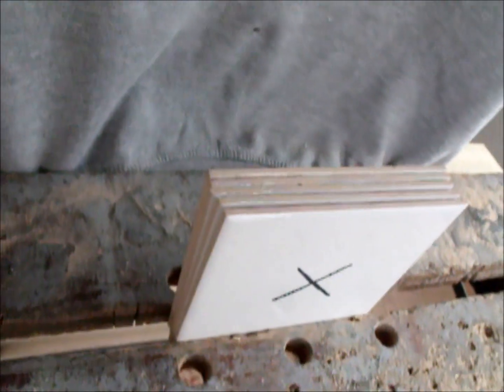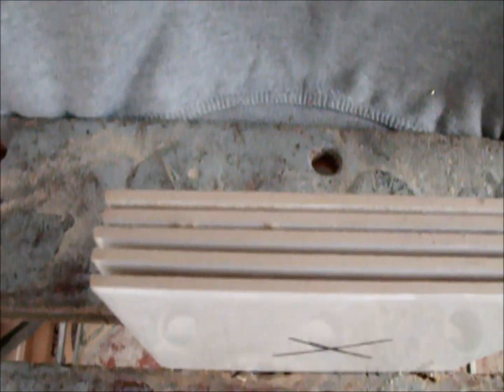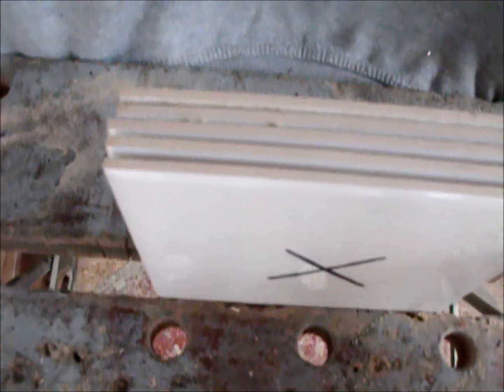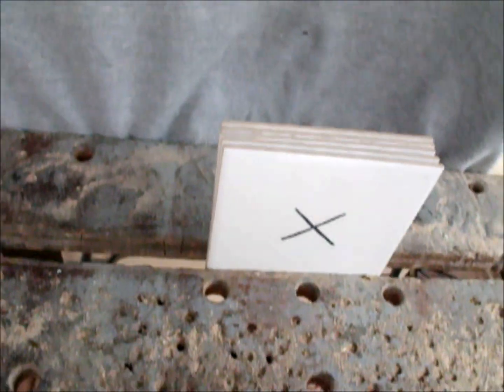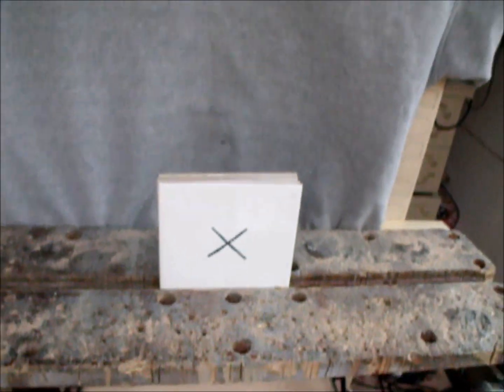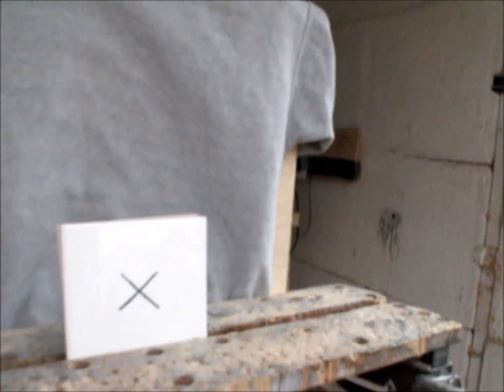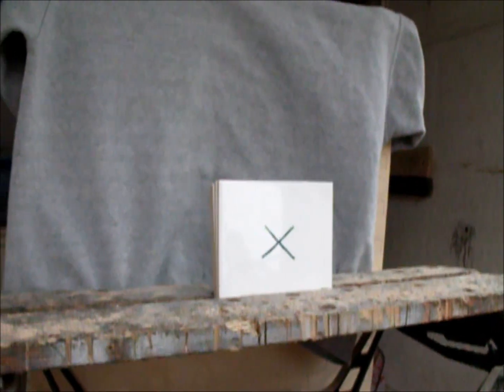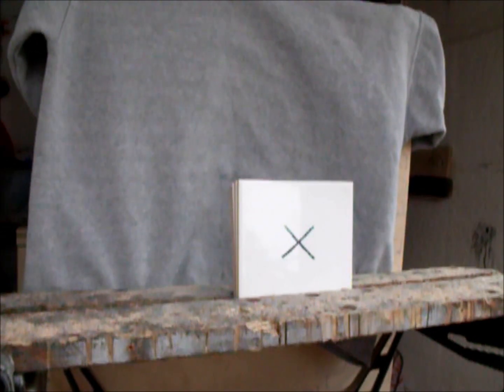SLOW MOTION IMPACT ON 5 TILES CATAPULT / SLINGSHOT SHOOTING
shooting through 5 tiles with a catapult